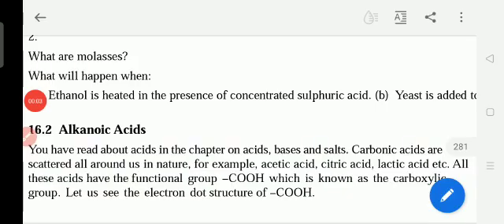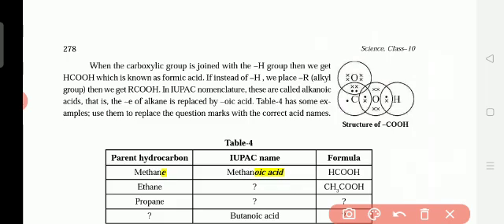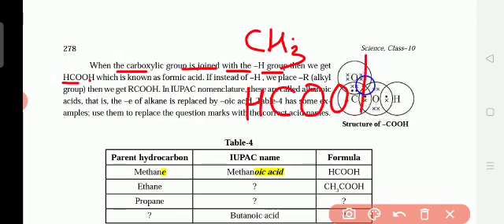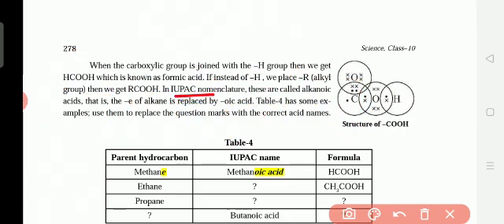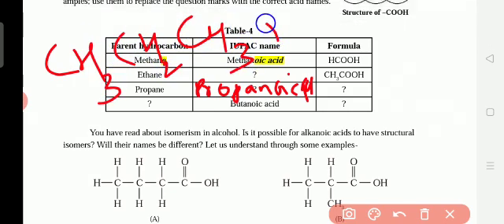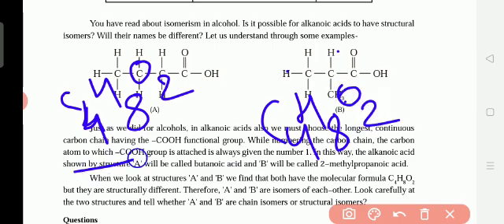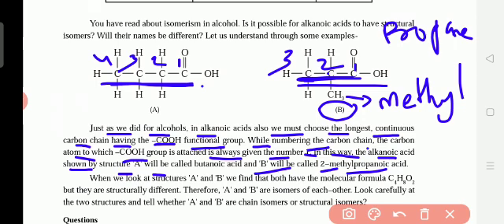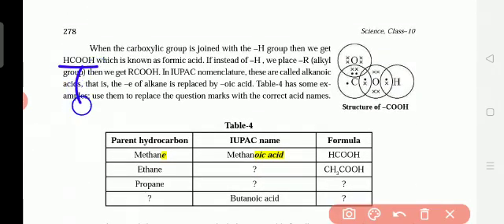Chapter 18. Derivatives of Hydrocarbons _ 10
Alkanoic Acids